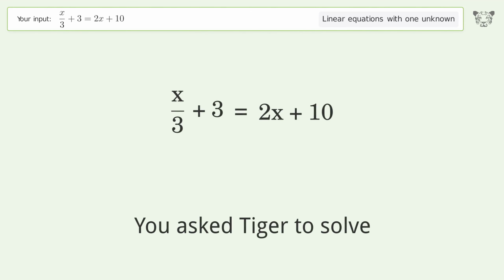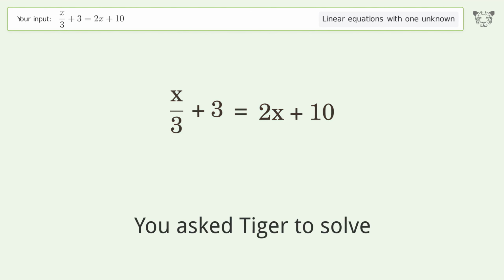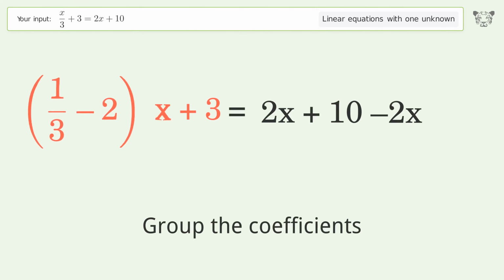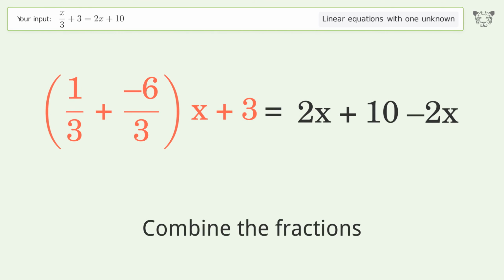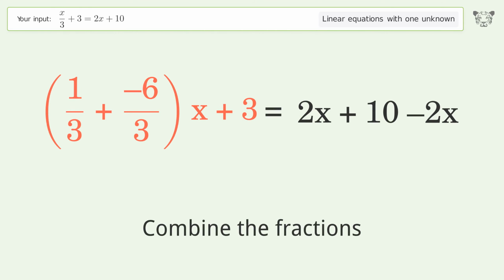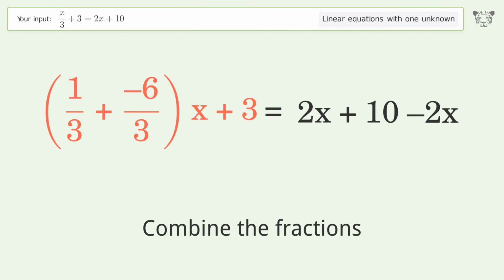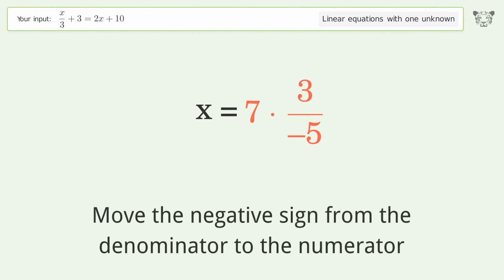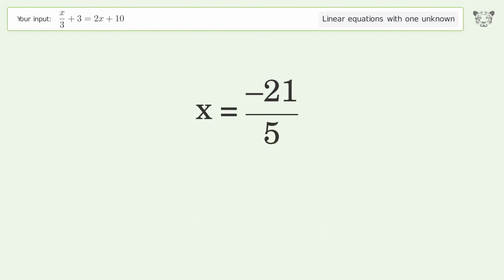Linear equation with one unknown: Solve x/3+3=2x+10 step-by-step solution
Solving x/3+3=2x+10 using the linear equation with one unknown solver

for a step-by-step and more tips and tricks for dealing with linear equations with one unknown.